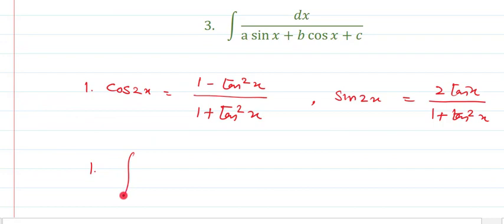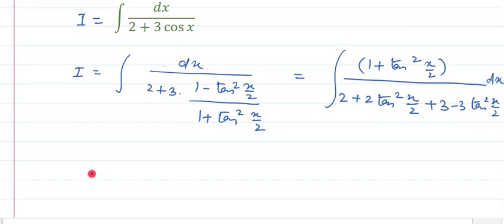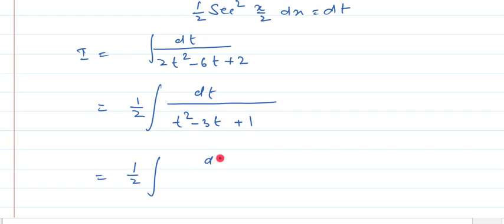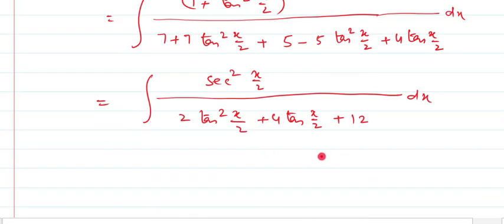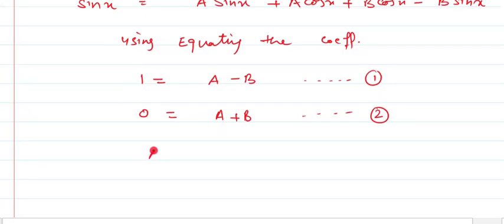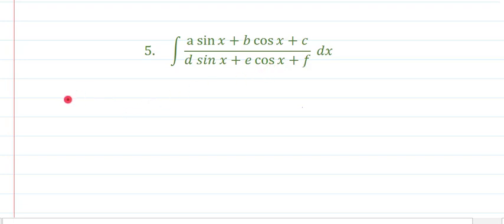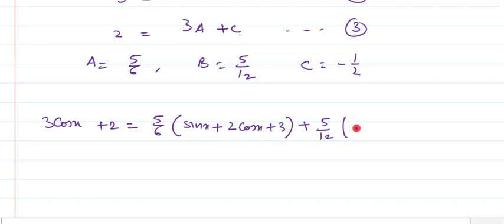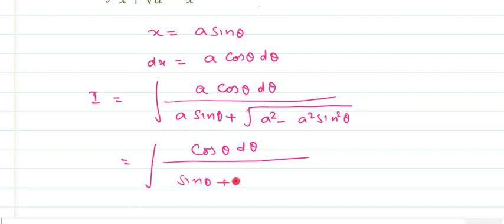Indefinite Integration | Part - 9 | Integration of one more type of function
This type of integration can be find out very easily by using trignometric identity followed by substitution.